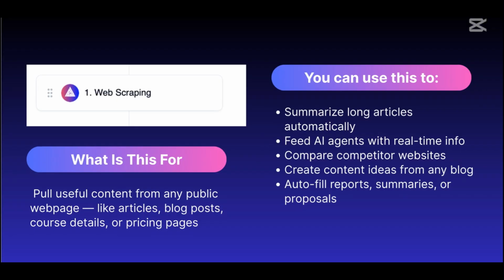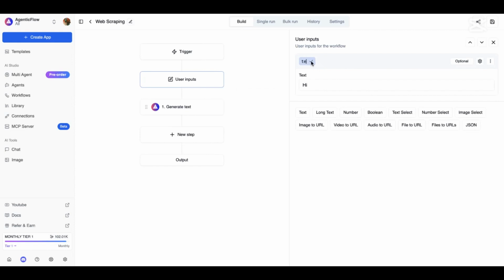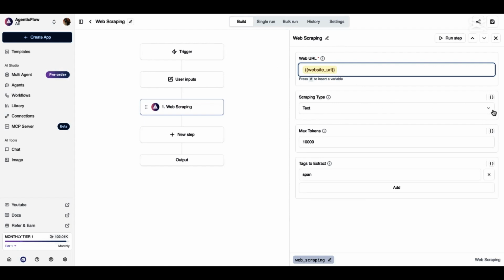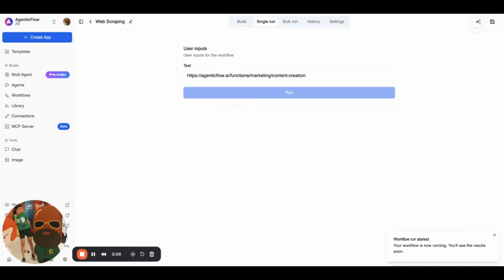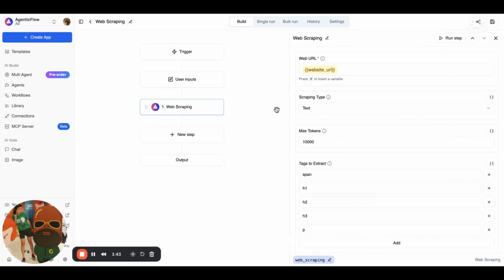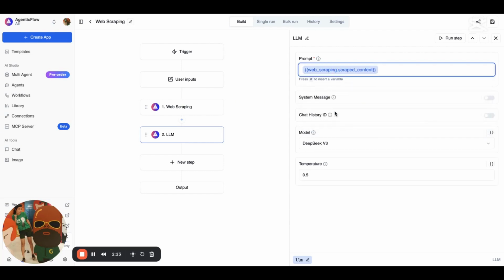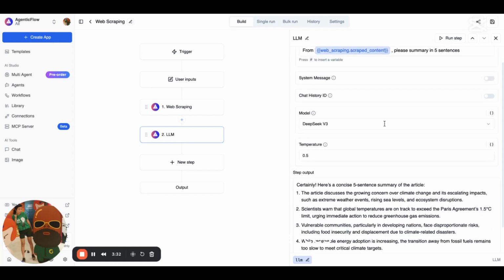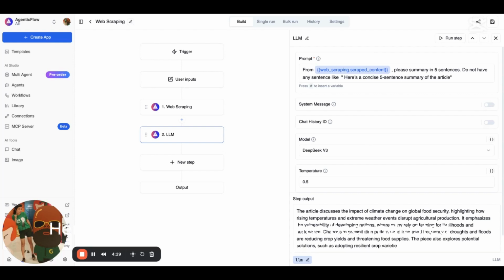Web Scraping Tutorial_ Step by Step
Learn to build a web scraping workflow with AgenticFlow! This tutorial shows you how to set up inputs, add the web scraping action, define tags, and extract text from any website quickly.